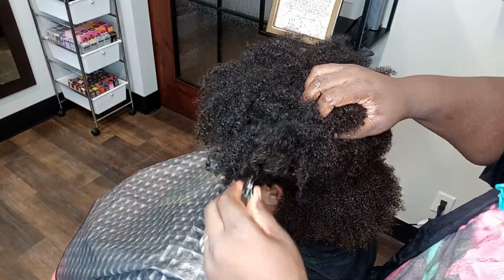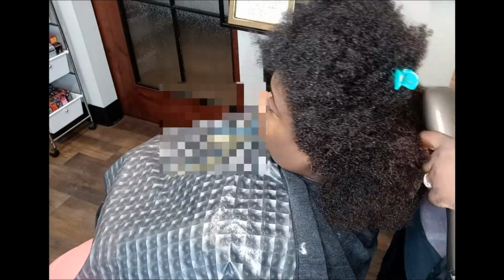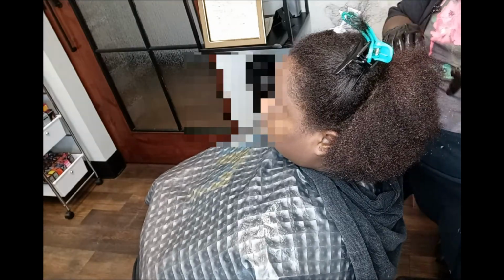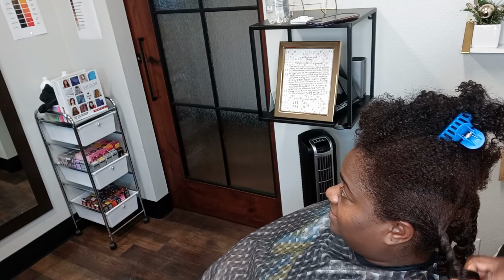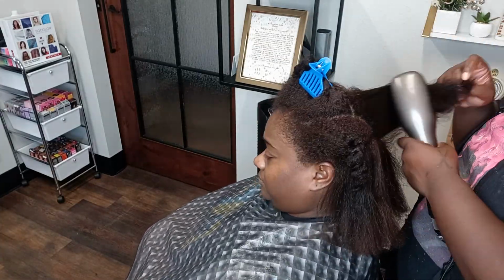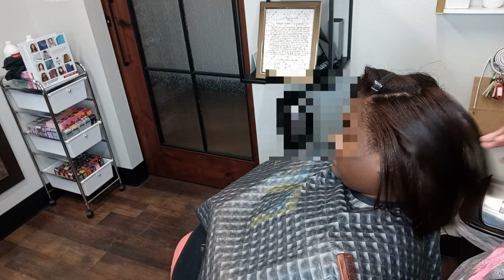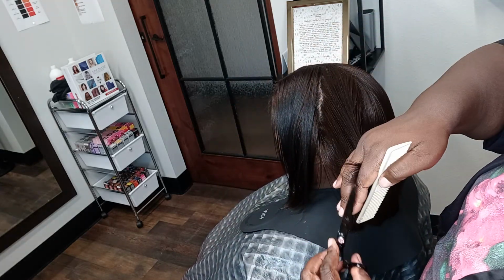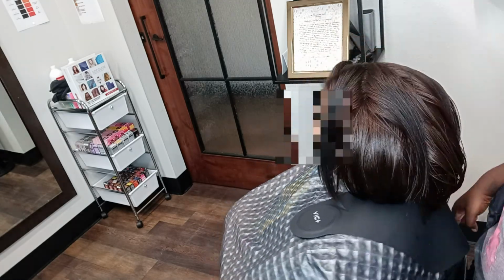Texture Release Tutorial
This video show you ladies how I do my Texture Release in the salon this service can last up to 6mos. how you enjoy